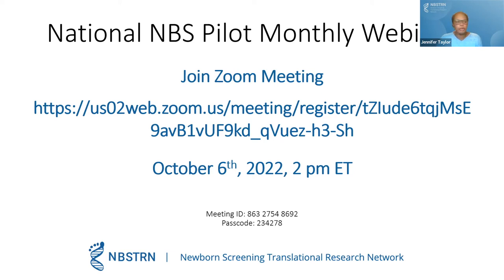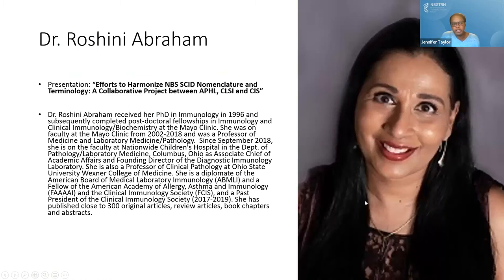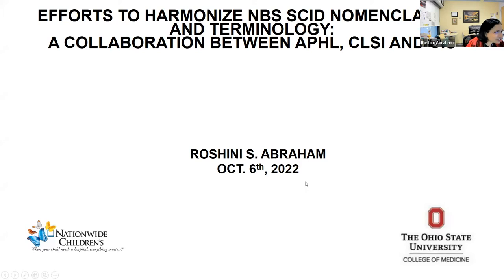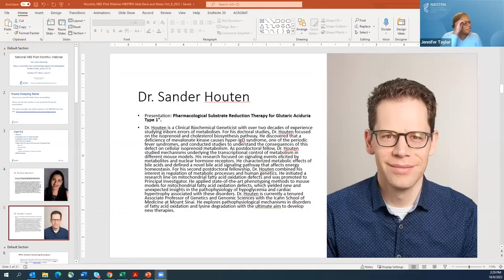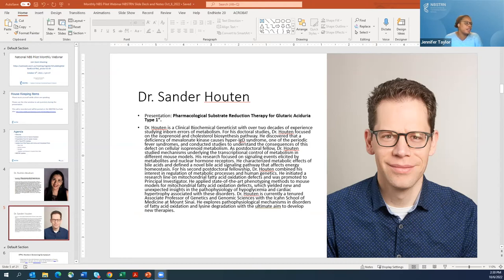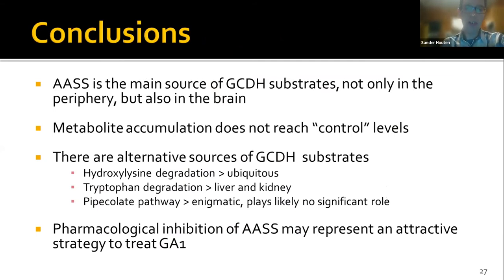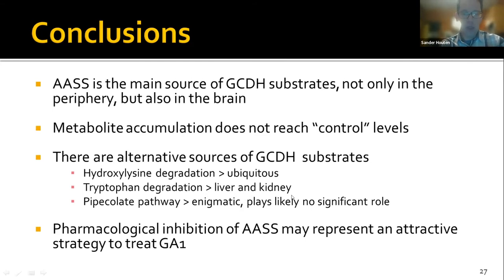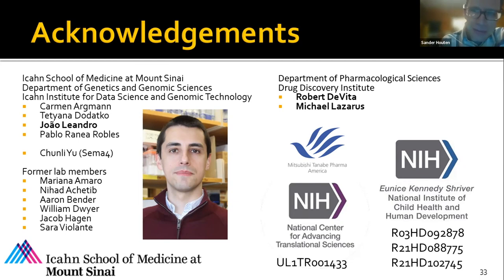Newborn Screening Pilot Monthly Webinar - October 1 2022